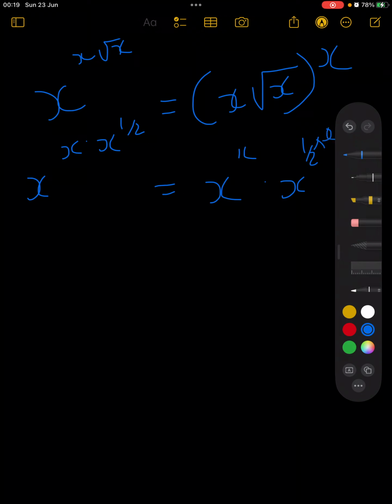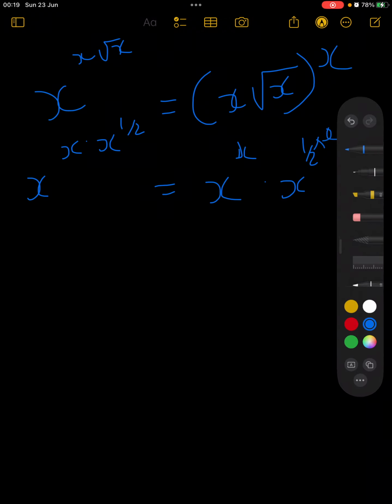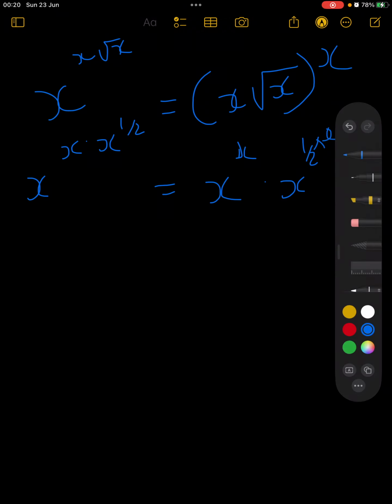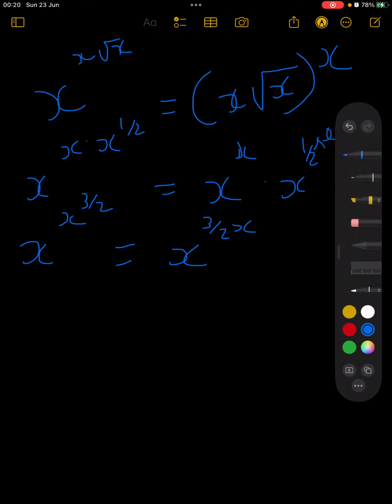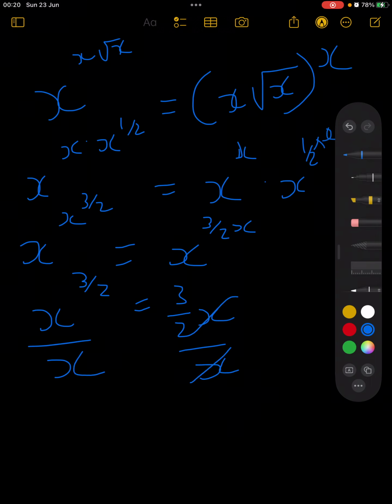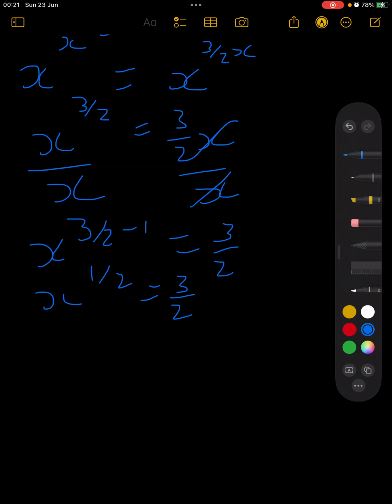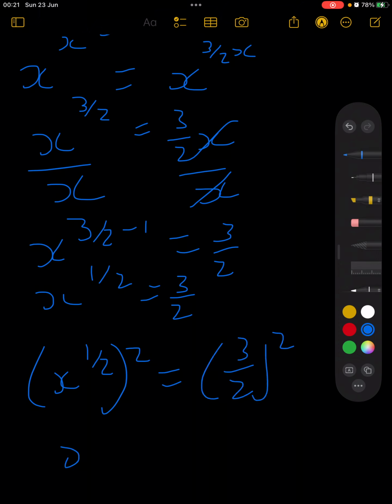Mastering Algebraic Expressions, Exponents, and Rationalization | Grade 11 & 12 Mathematics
Description:

Welcome to our comprehensive lesson on algebraic expressions, exponents, and rationalization! In this video, we'll cover everything you need to know to excel in these fundamental topics for Grade 11 and 12 mathematics. Whether you're preparing for exams or looking to strengthen your understanding, this video will provide clear explanations, step-by-step examples, and useful tips.

Topics Covered:

Understanding and applying exponent rules
Rationalizing the root